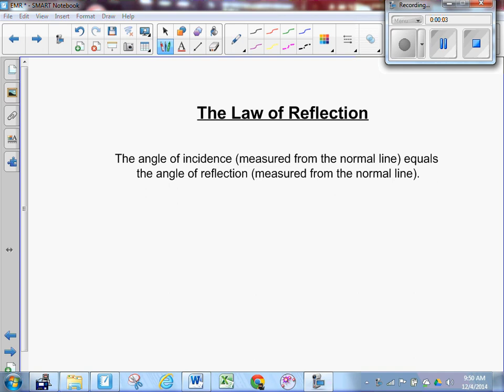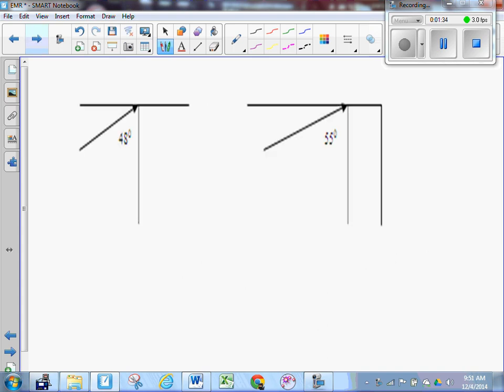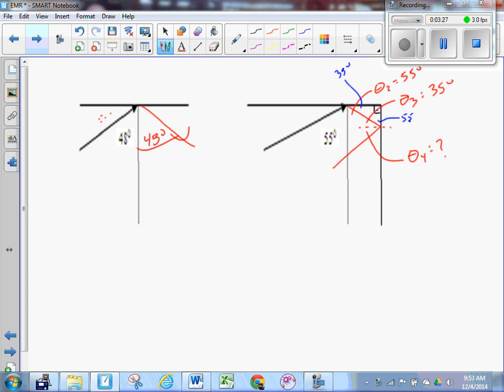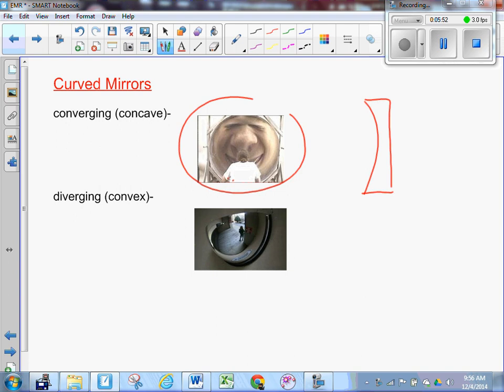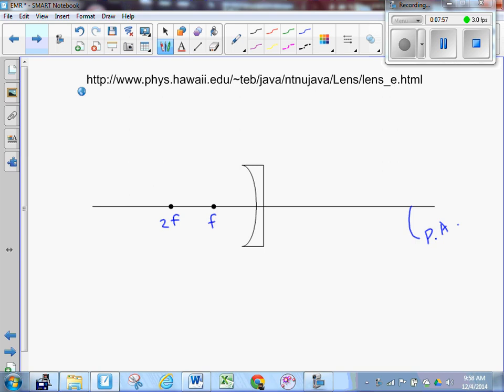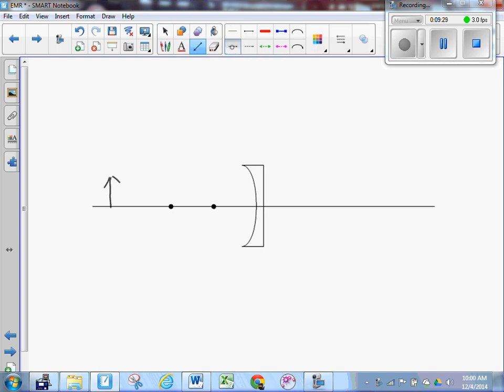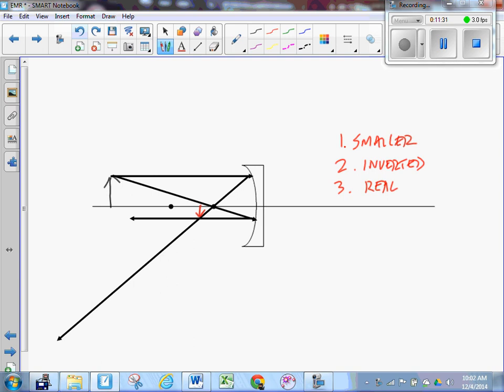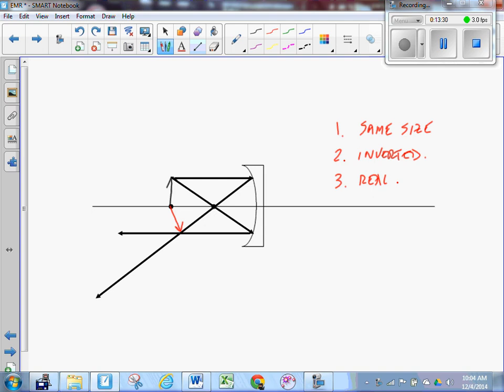(410-P3014F) Introduction to Reflection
Law of reflection and reflection off of converging mirrors.